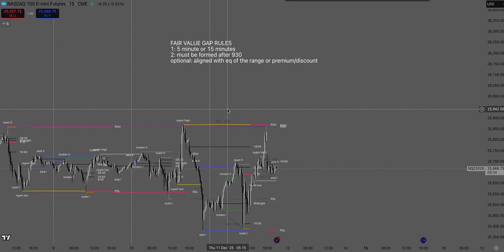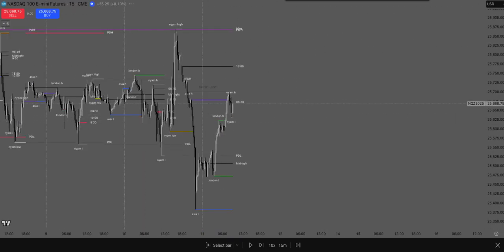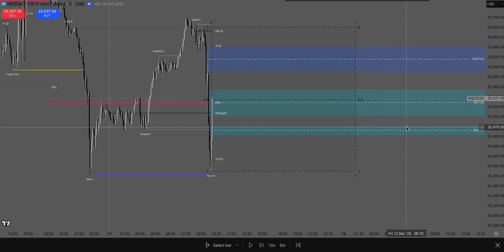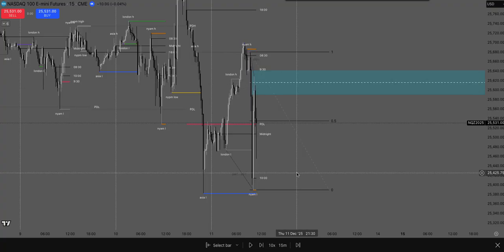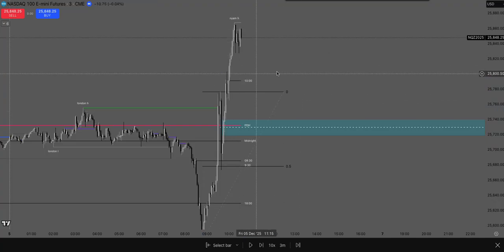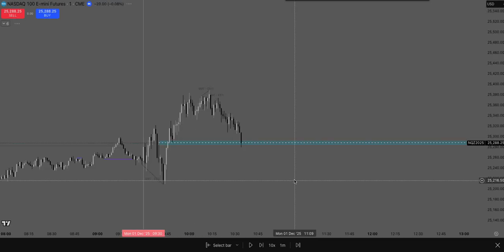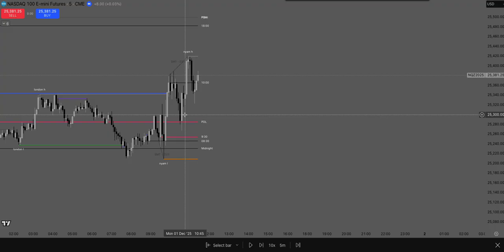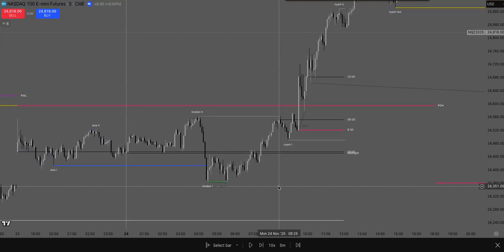EZ MODEL BOOTCAMP #2: FAIR VALUE GAPS(FVG's) HOW TO IDENTIFY HIGH PROBABLE SETUPS